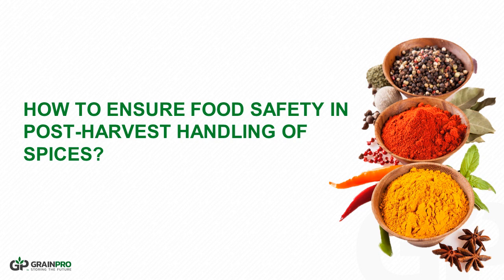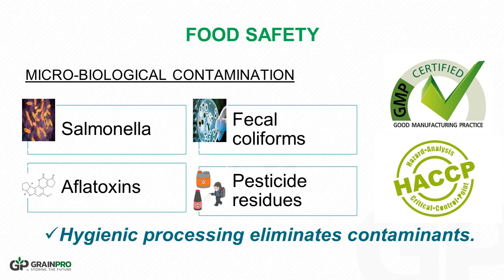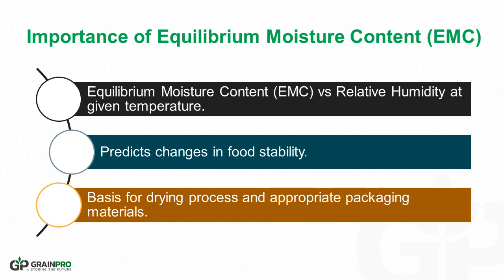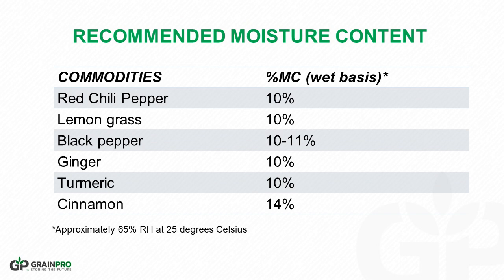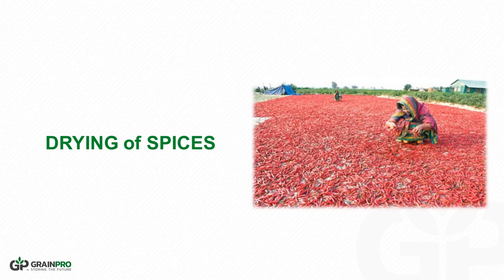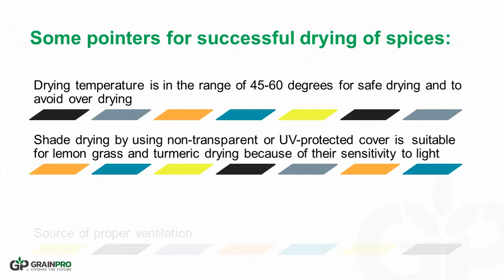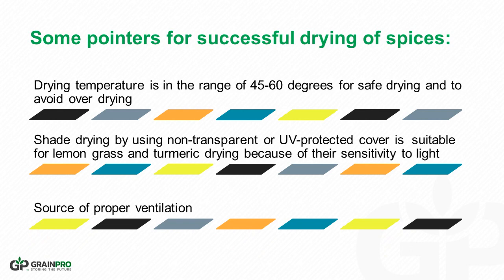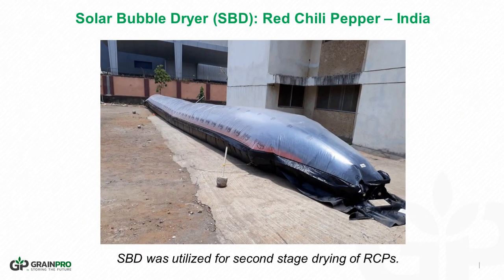POST HARVEST PROCESSING OF SPICES Webinar Part 1